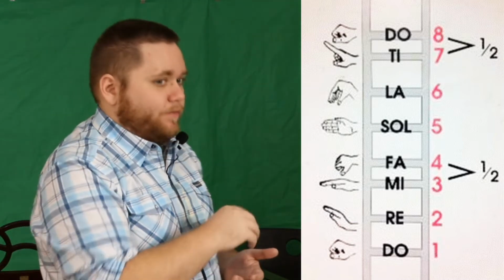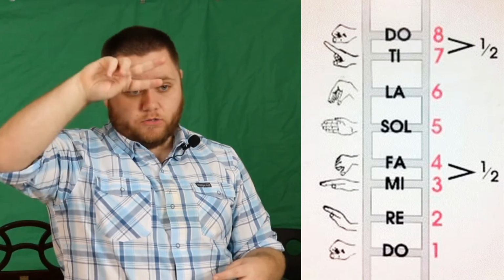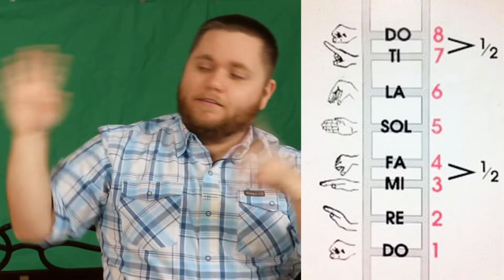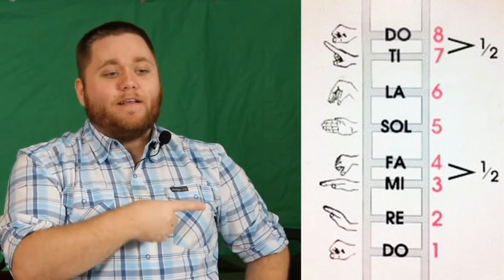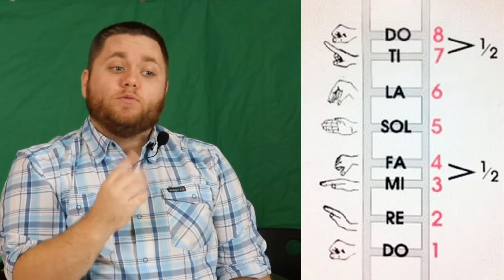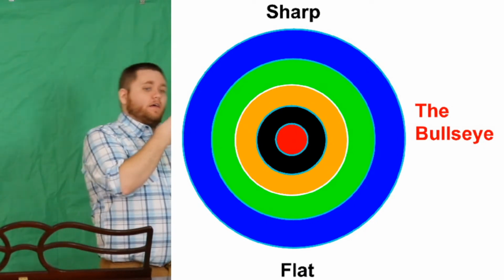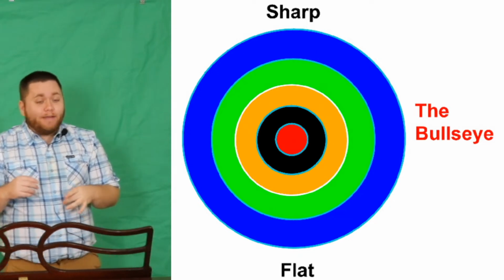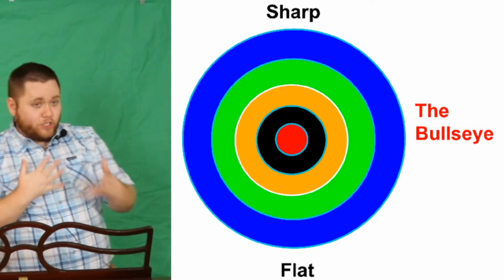Lesson 3: The Ladder and the Bullseye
Don't forget your written warmup!